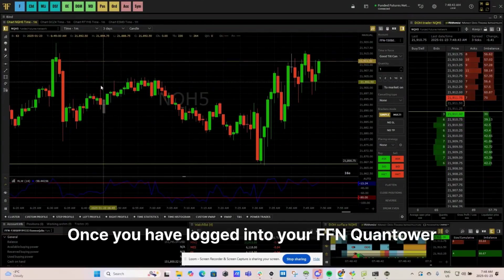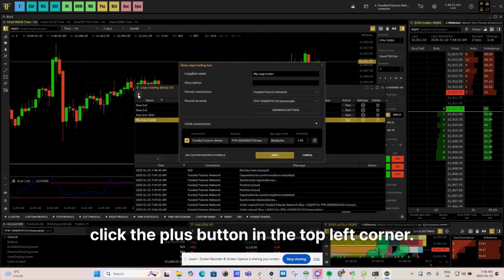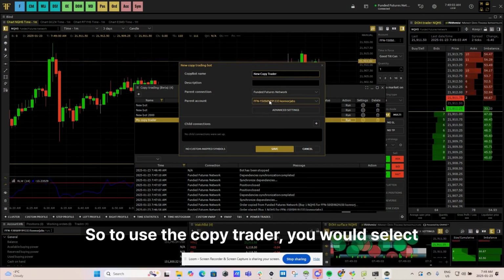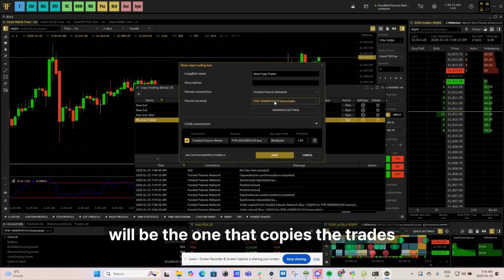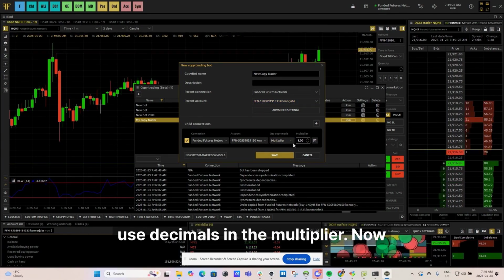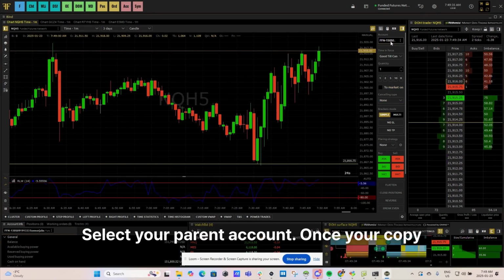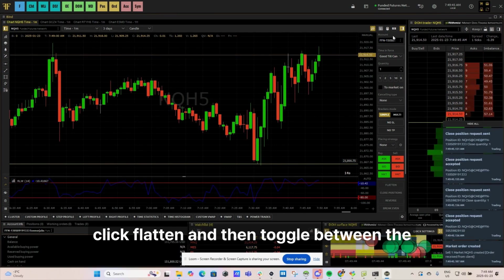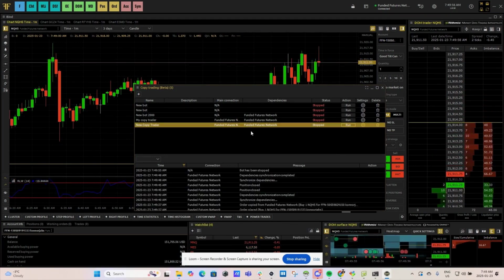How to Set Up The FFN FundX Quantower Copy Trader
Setting Up the Copy Trader on FFN Quant Tower – Funded Futures Network

Learn how to efficiently set up and use the copy trader feature on the FFN Quant Tower platform to streamline your trading across multiple accounts. Here's a step-by-step guide:

How to Set Up the Copy Trader:

    Log in to your FFN Quant Tower platform and click on the FFN logo in the top-left corner. Select Copy Trading.
    Open the trade copier settings and click the plus button to create a new copy trader.
    Name your copy trader and ensure the correct parent account (the account you take trades on) is selected.
    Add follower accounts (also known as child accounts) by clicking the plus button on the top-right corner. These accounts will copy trades from the parent account.
    Set the multiplier to 1 for a 1:1 trade replication. Avoid using decimals to prevent errors.
    Click Run to activate the copy trader. Test by toggling between accounts to confirm trades are being copied correctly.
    Use the Flatten button to close all positions across accounts and double-check for accuracy.
    To stop the copy trader, go back to the settings, locate the active copy trader, and click Stop.

Why Funded Futures Network?
At Funded Futures Network, we offer cutting-edge tools and trader-friendly features, including:

    Faster funding times: Get funded in just 4 or 7 days.
    Flexible withdrawal rules: A 40% consistency rule applies for withdrawals, with no rule after your first $5,000 withdrawal.
    Daily payouts and cash accounts for instant access to your earnings.
    Access to advanced trading platforms like Quant Tower, Rhythmic, and Edge Pro.

Start trading smarter with the copy trader feature and enjoy seamless account management while scaling your strategies.

🔗 Ready to elevate your trading? Visit FundedFuturesNetwork.com